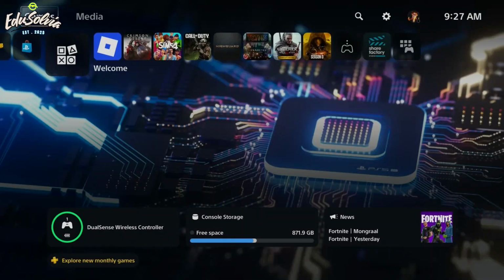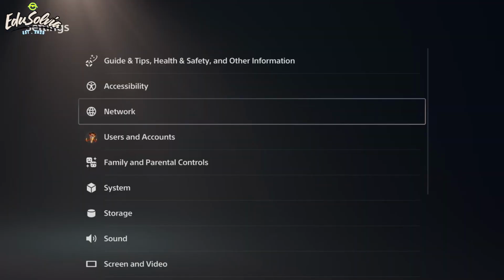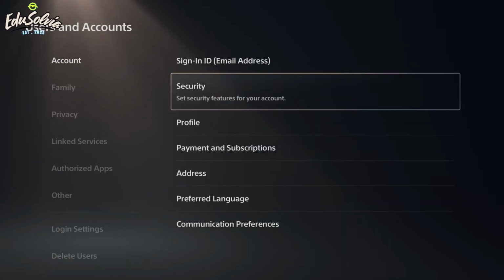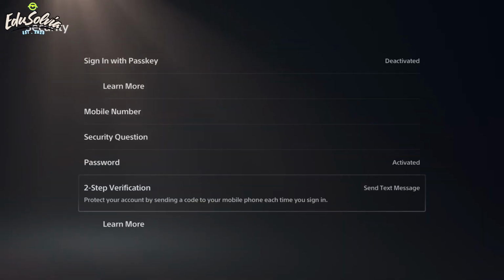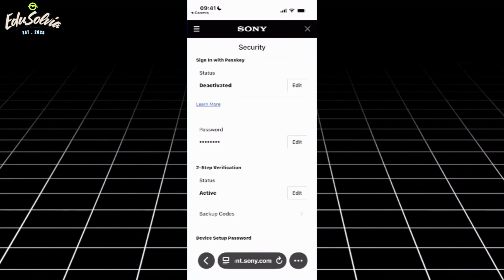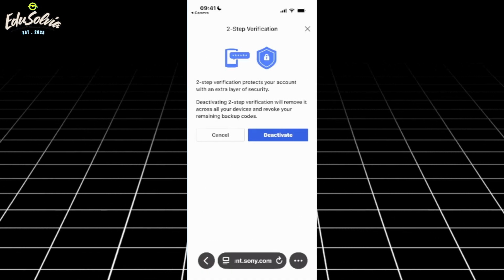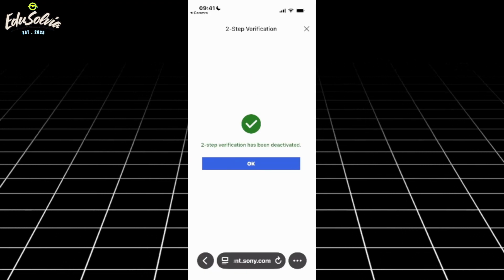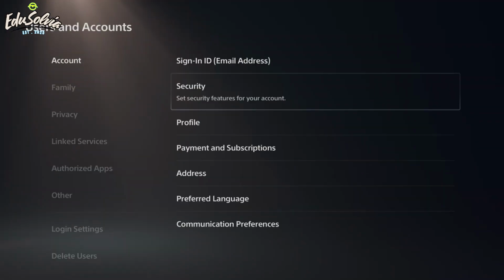How To Disable 2FA On PlayStation Network Account 2026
Learn how to disable 2FA on your PlayStation Network account quickly and safely. In this step-by-step tutorial, I'll show you exactly how to turn off Two-Factor Authentication (2-Step Verification) on your PSN account using the latest method in 2026.

Whether you're switching authentication methods, changing security settings, or no longer need 2FA, this guide will help you disable it without any confusion.

How to disable 2FA on PSN
Turn off PlayStation 2-Step Verification
Remove Two-Factor Authentication from PlayStation Network
PSN security settings tutorial
Latest PlayStation account guide for 2026